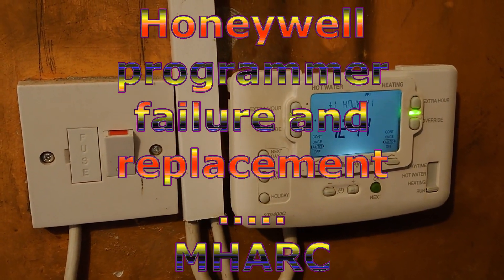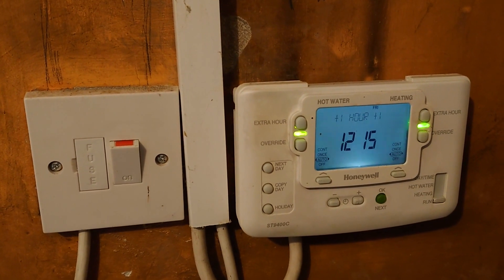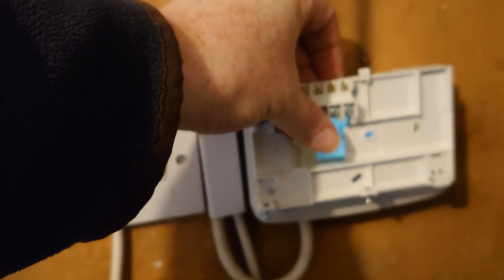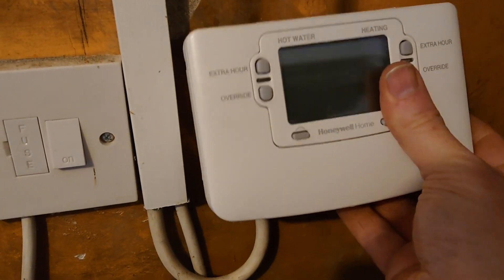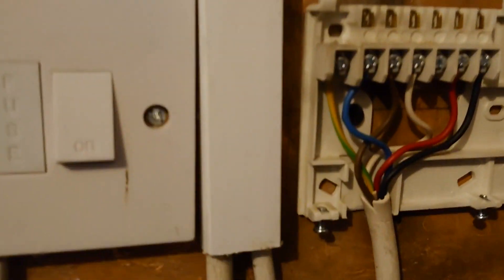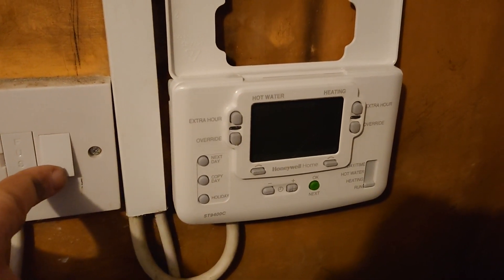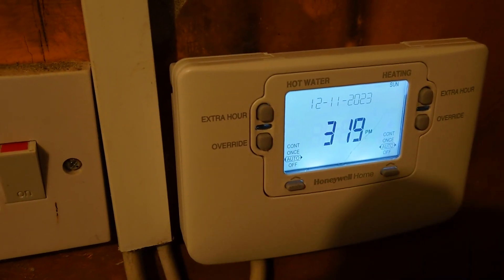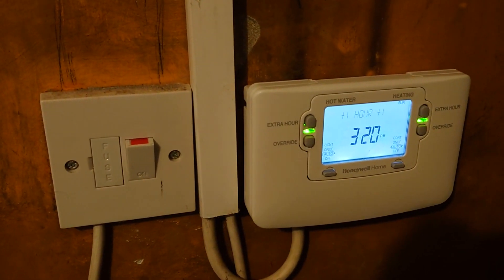Honeywell Heating Controller Failure and Replacement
Steps to go through to replace a Honeywell heating and hot water programmable controller showing how simple this is to do.
Doesn't require costly engineers to come and do (other things may require certified engineers).
@sxt20002000 for the original video that helped me diagnose the fault and ease of replacement.